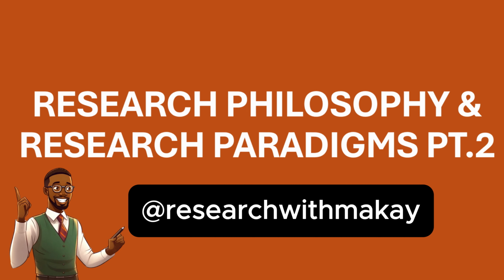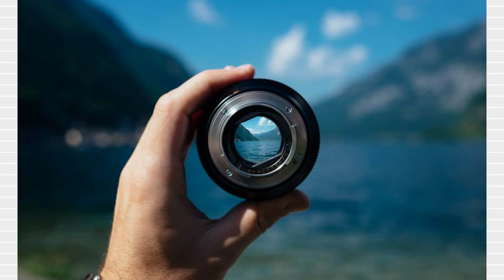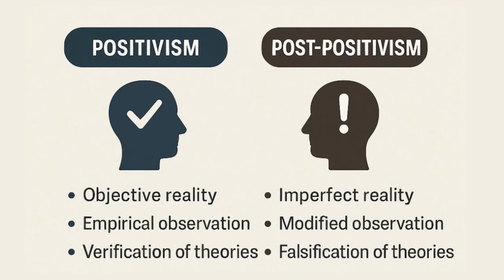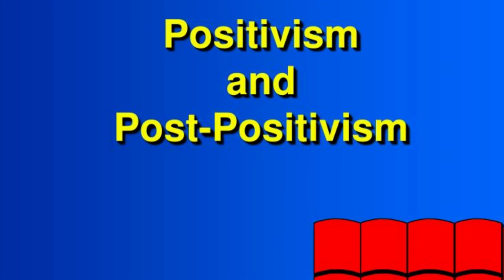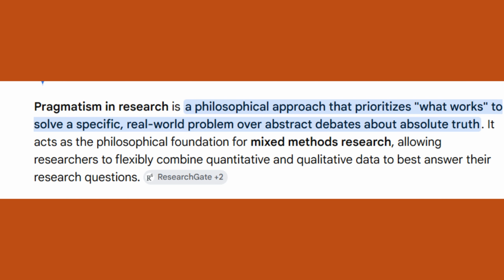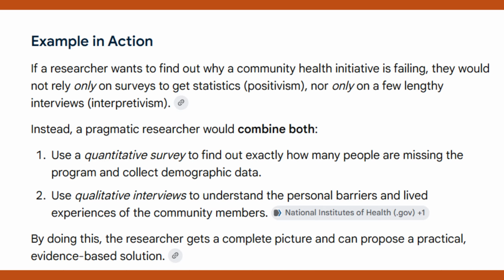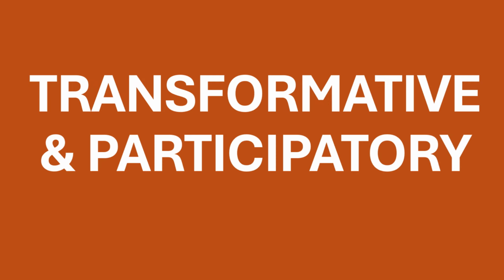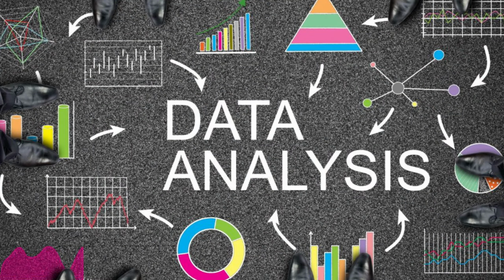All About Research Paradigms pt.2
All About Research Paradigms